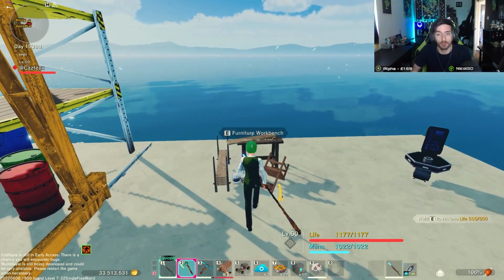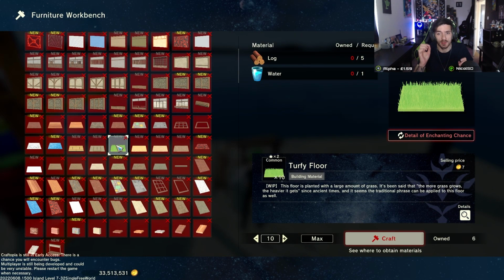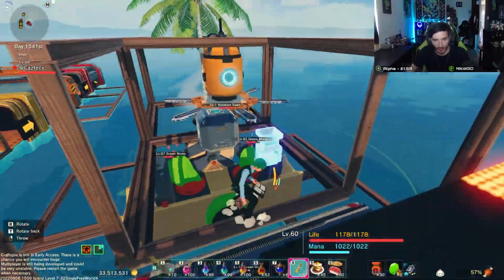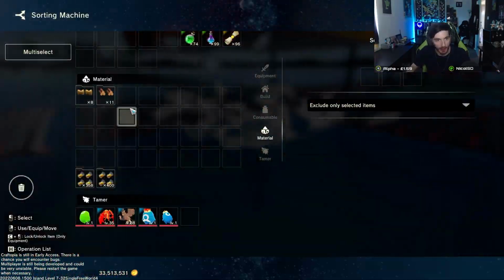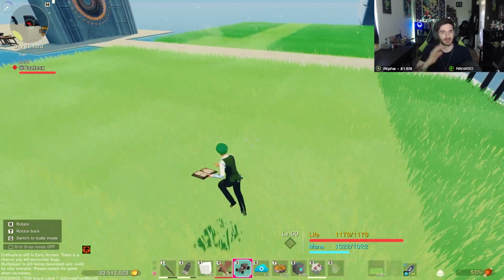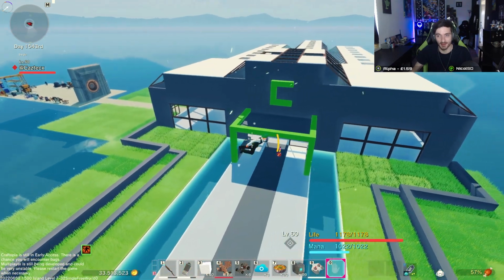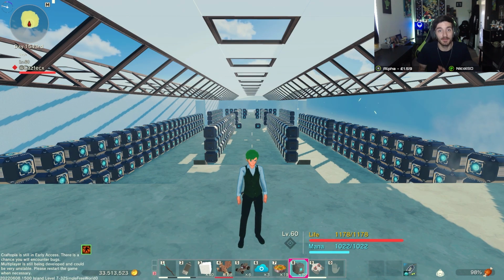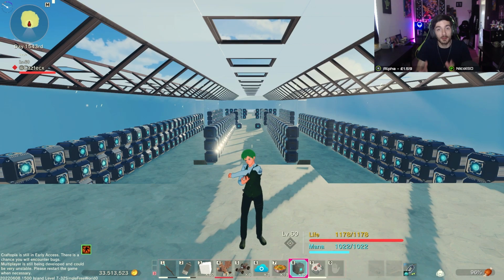Automating and Adding Grass Floors to My Factory! Building the Entrance | EP 4 | Caztecx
Yooooo! EP 4: Building the Entrance to my Factory using Grass Floors and Canvas Cubes, First lets set up an Automatic Farm to Craft our Grass Floors and then Lets gets to Work!